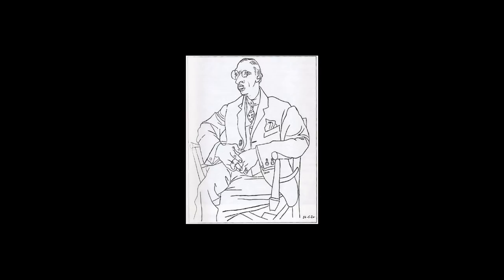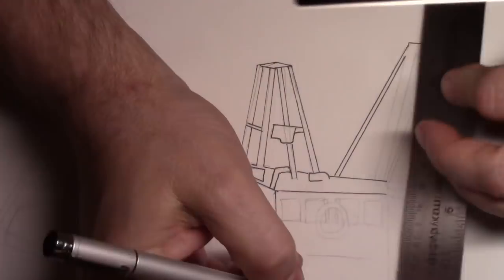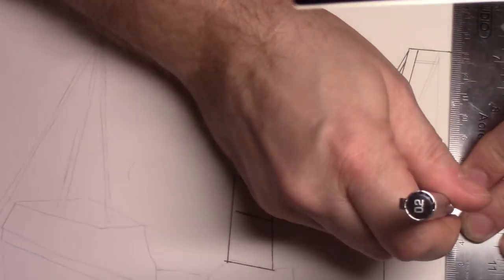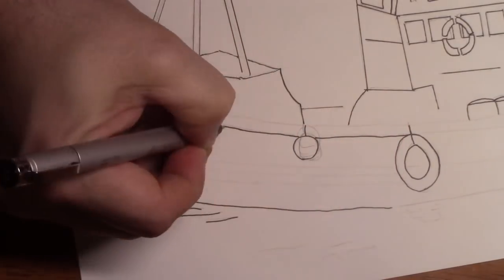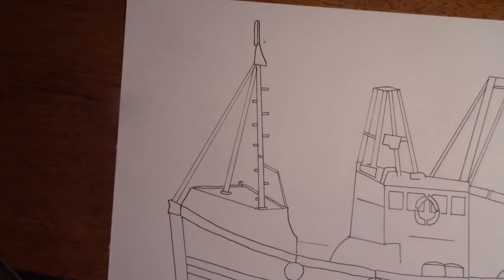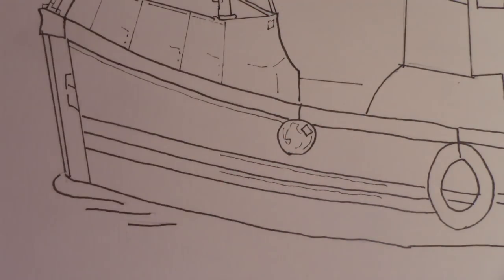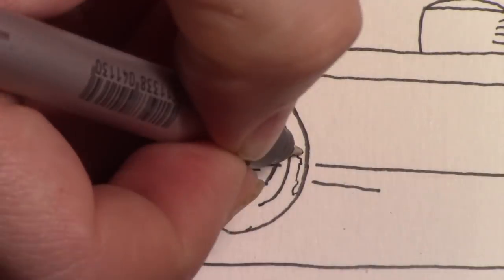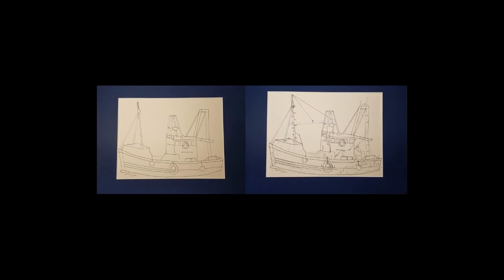CONTOUR LINE Drawing - Fishing Boat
CONTOUR LINE Drawing - Fishing Boat An original pen and ink art piece using pencil drawings, pen and ink and shown in time lapse format,.